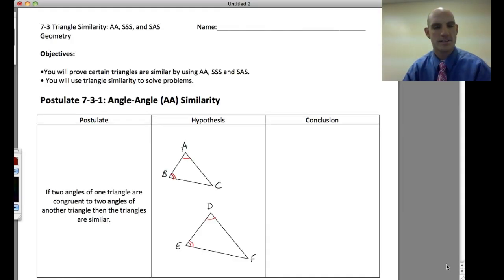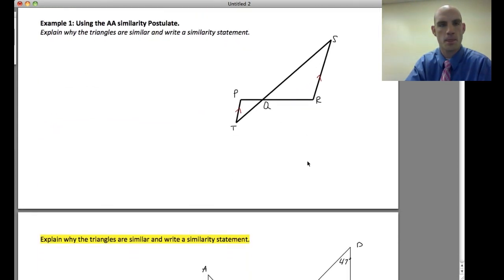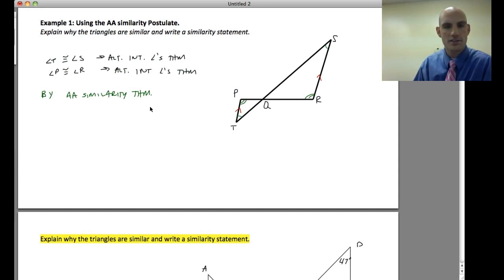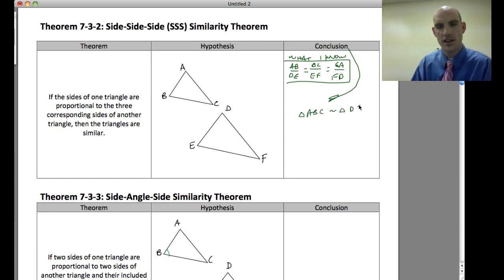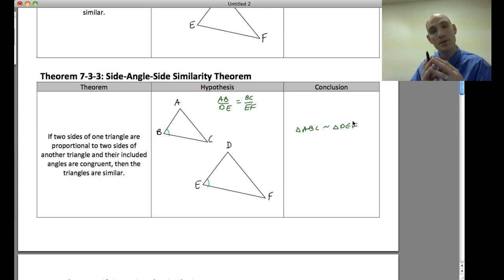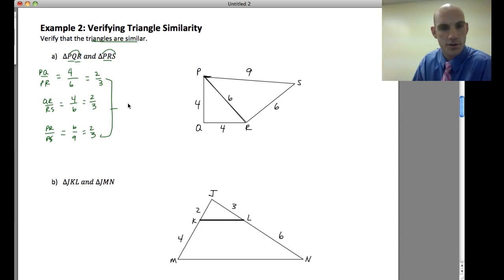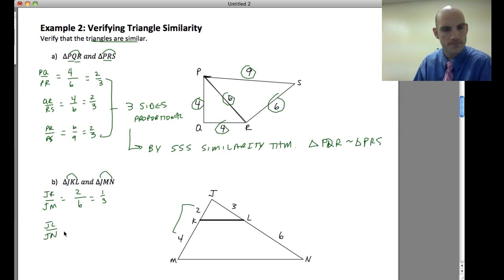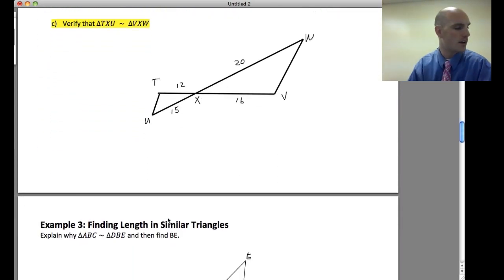Triangle Similarity 1 (AA, SAS, SSS).mp4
In this video, I will show you how to use theorems to prove triangles similar.